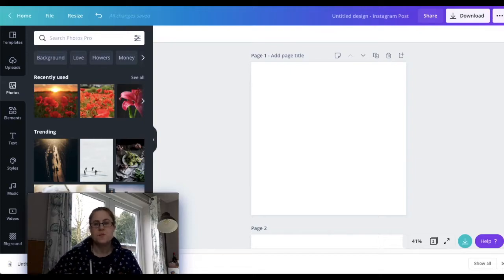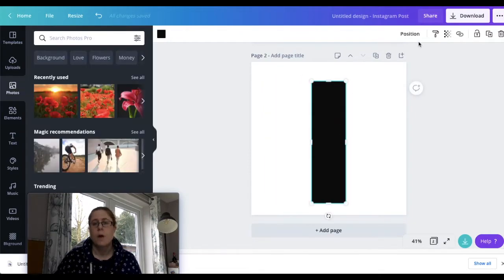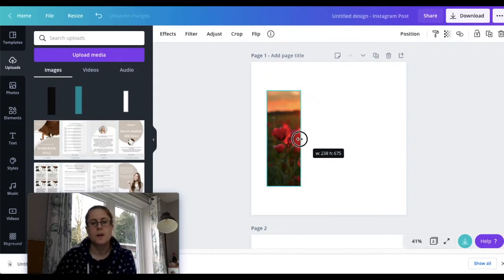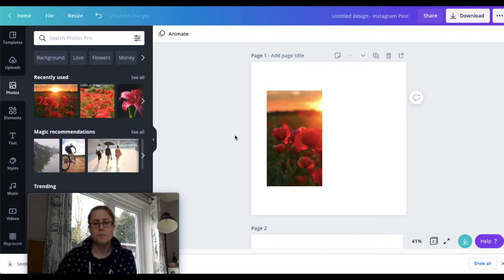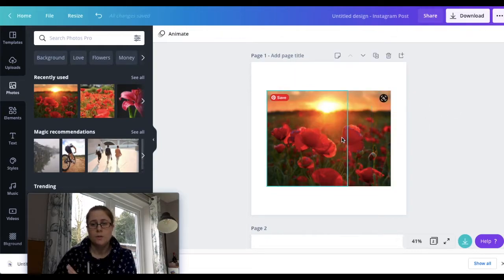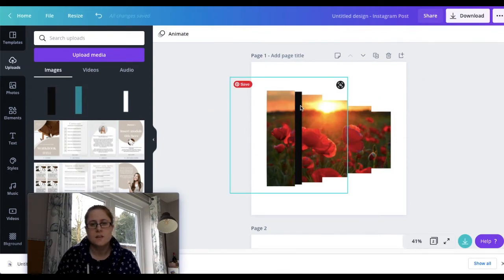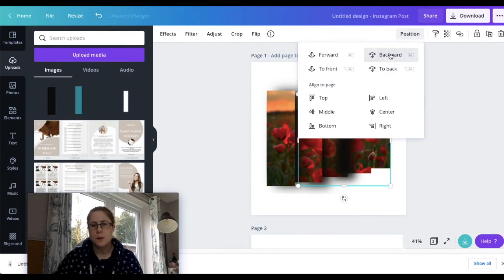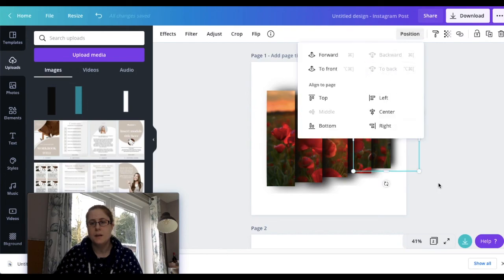How to create 3D images in Canva with a Shadow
A great, fun thing to do with images, looks really effective and would look great for businesses with products :)

Slicing an image to create an amazing 3D effect in Canva